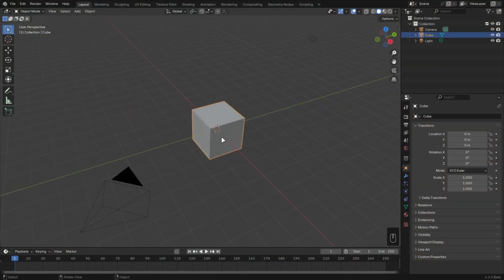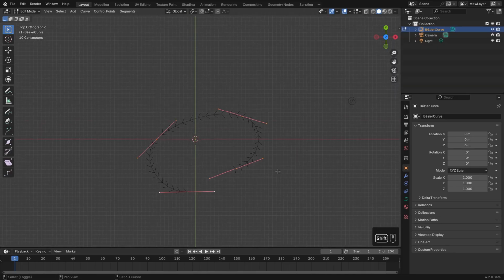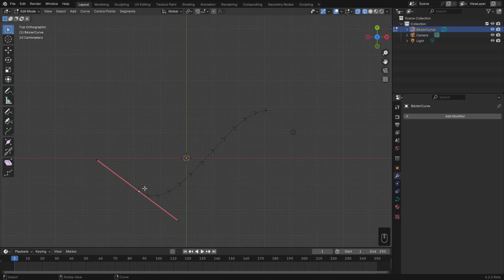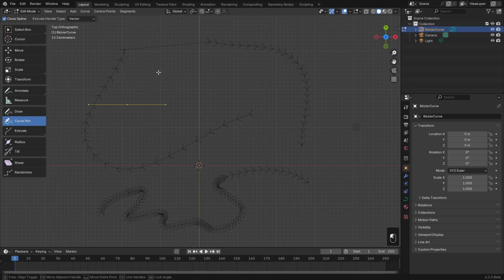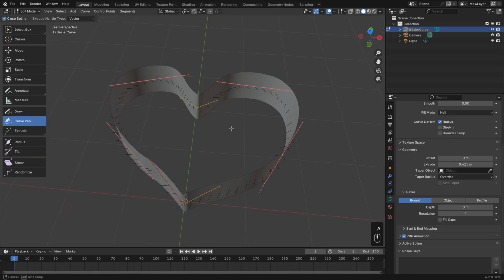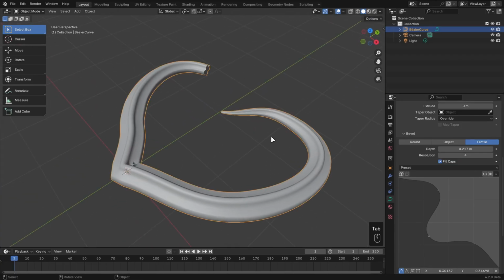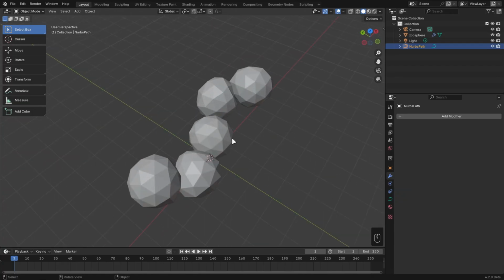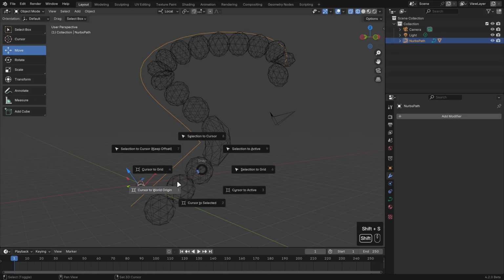Working with Curves in Blender | Mesh Modeling Fundamentals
In this lesson, you’ll learn how to work with curves in Blender and how they can be used alongside mesh modeling.

We’ll cover what curves are, how they differ from mesh geometry, and why they’re especially useful for creating smooth, flowing shapes like cables, pipes, and paths. You’ll also see how curves can act as helper objects to guide and control mesh-based models.

This lesson focuses on understanding when curves are the better tool and how they fit into a flexible, efficient modeling workflow without replacing core mesh modeling skills.